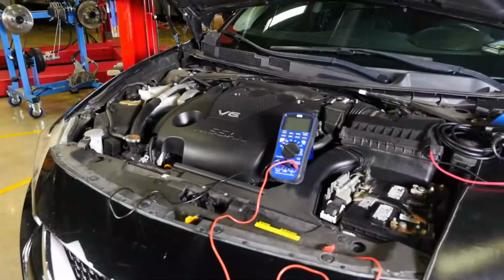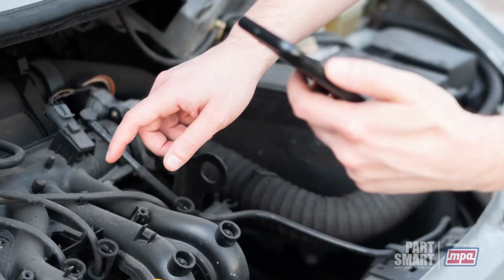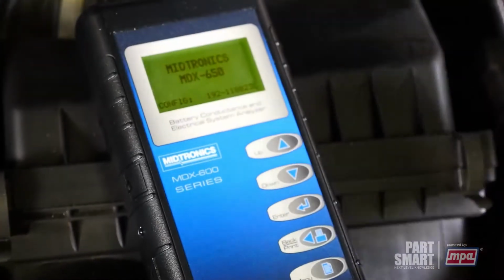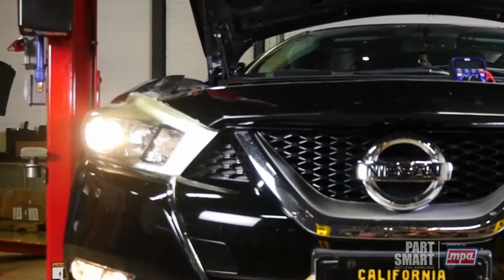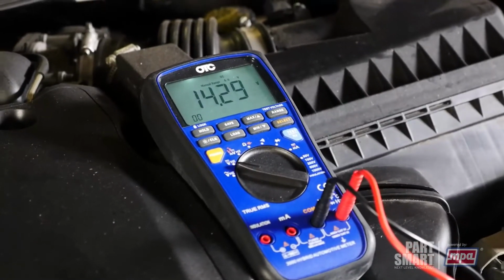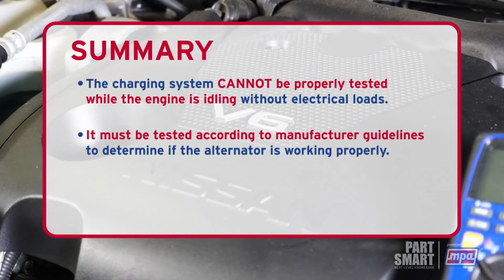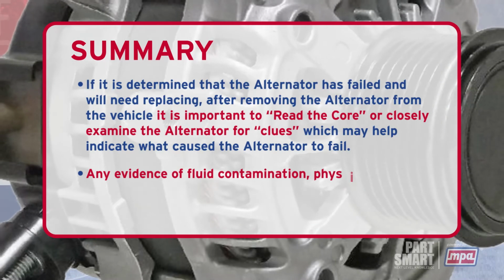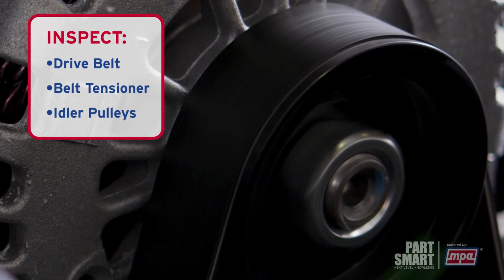Testing the Alternator and Charging System on 2006–2018 Nissan Vehicles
In this video, we will focus on 2006–2018 Nissan models with the 3.5L V6 engine that are commonly misdiagnosed due to outdated testing procedures or failure to follow the manufacturers service information.

These charging systems can operate in a Low Output or efficiency mode during some driving conditions and will appear to be malfunctioning by producing low voltage.  This could lead to confusion, misdiagnosis, and unneeded alternator replacement.